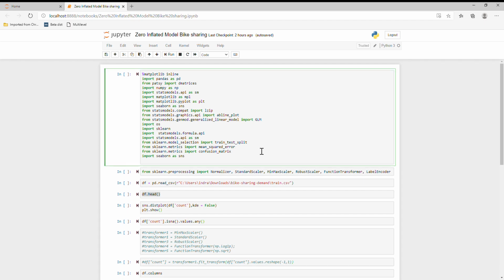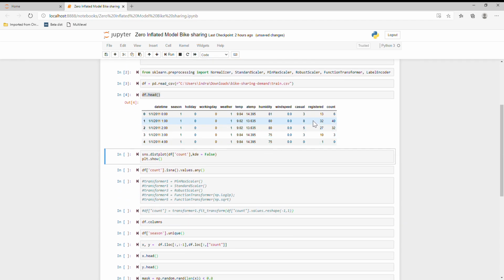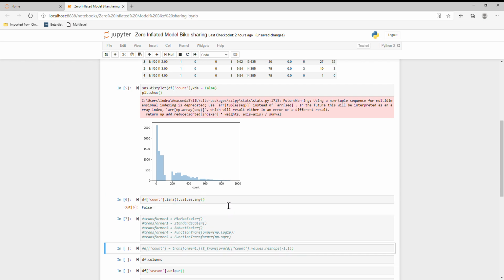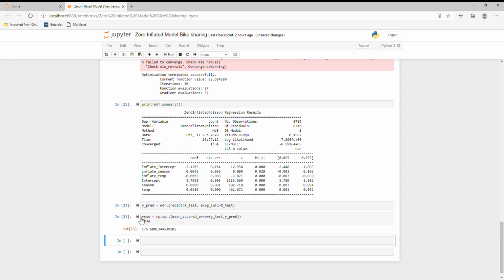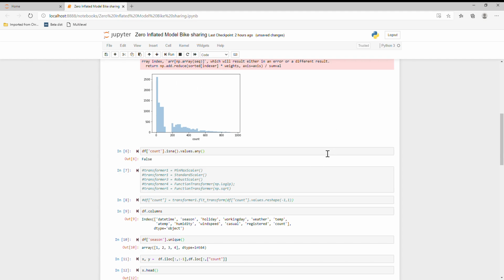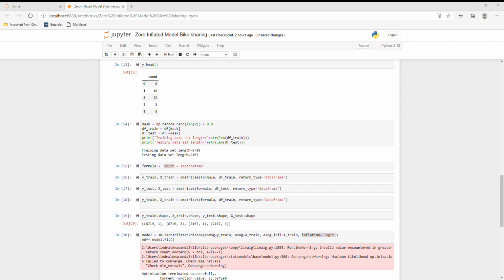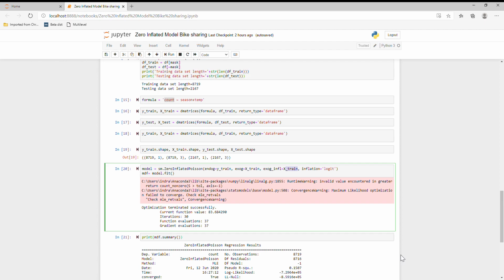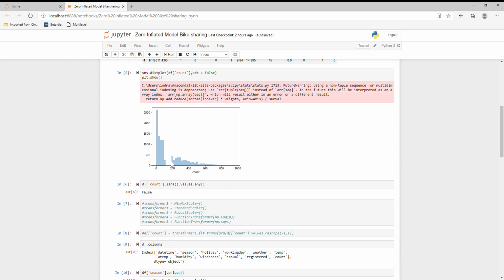Zero Inflated Model